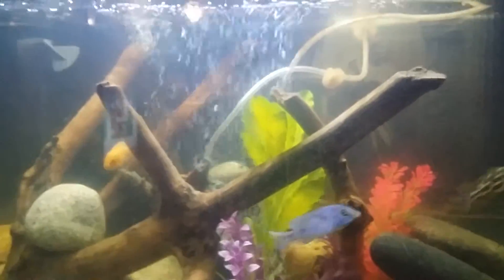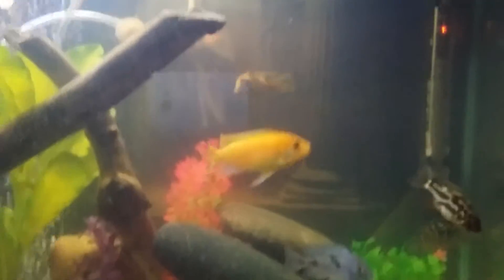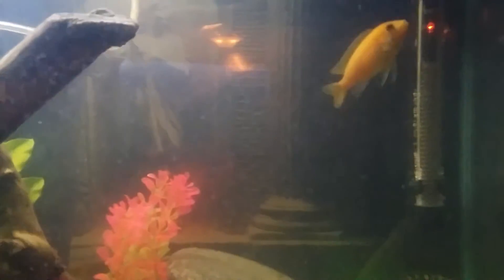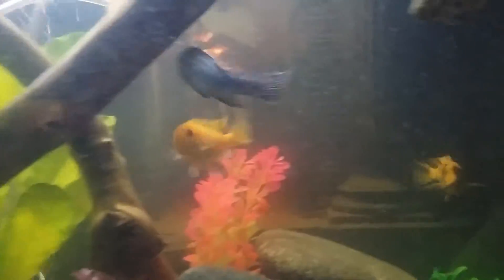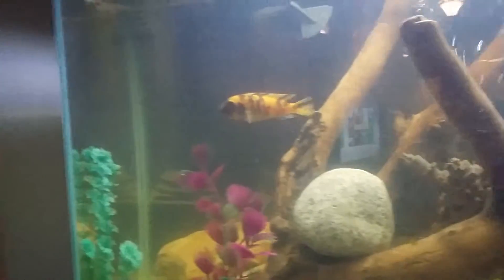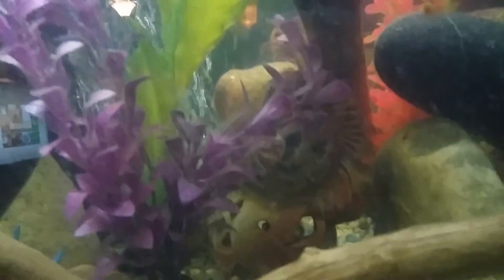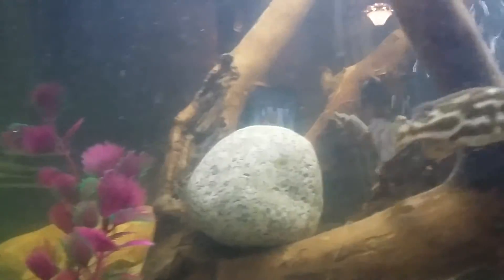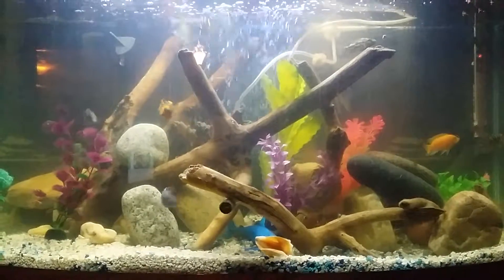46 Gallon mbuna tank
Mixture of cichlids